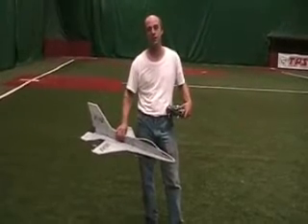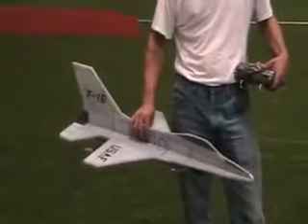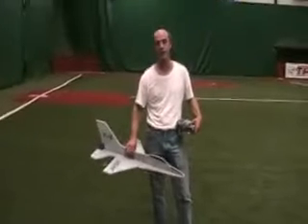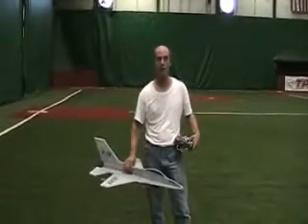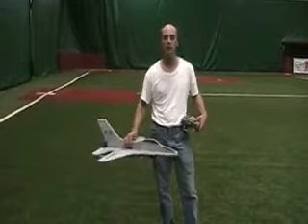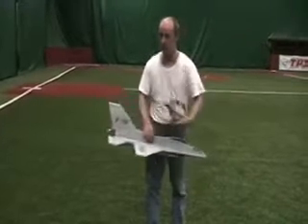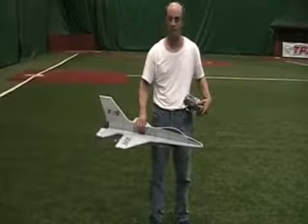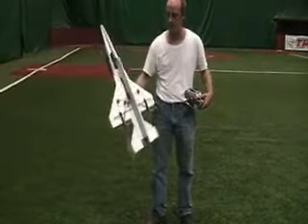F 16 final prototype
Final prototype epp F-16 with two Wing Aft Mount (WAM) thrusters. Awesome performance!!